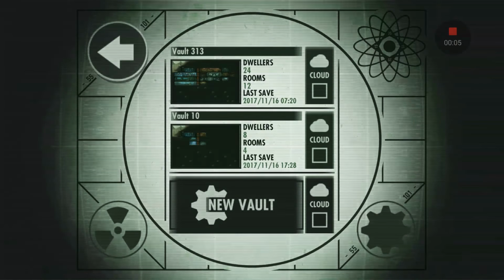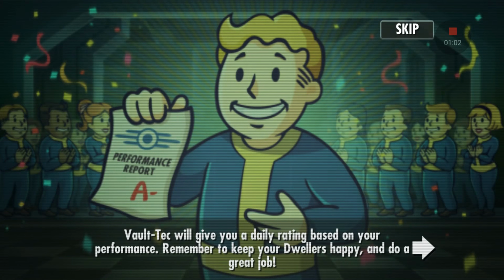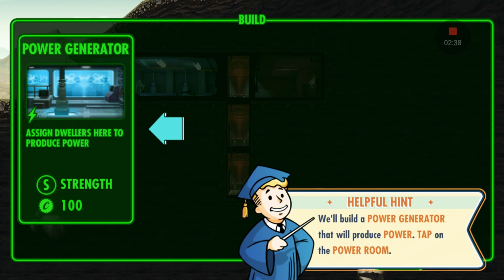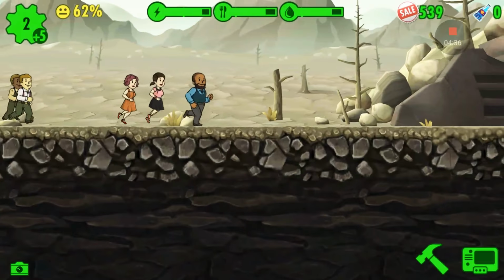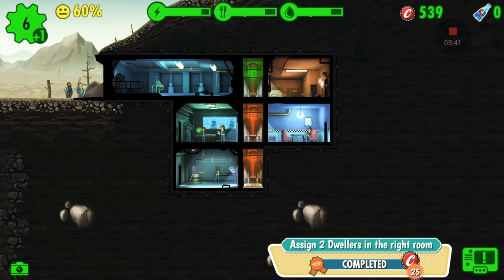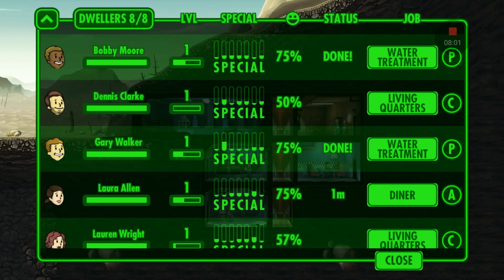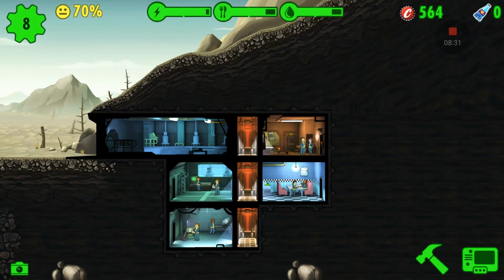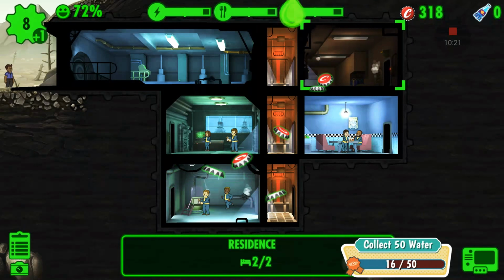Flashlight plays fallout #1 geting started